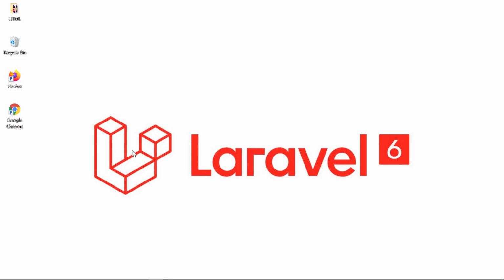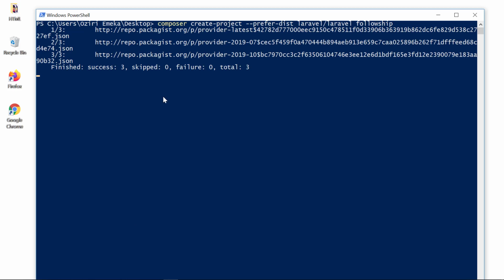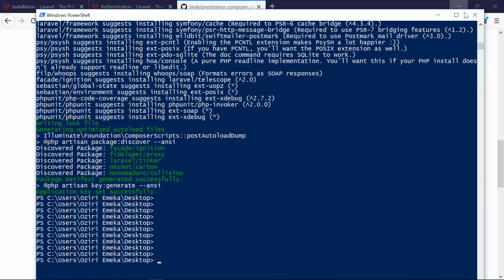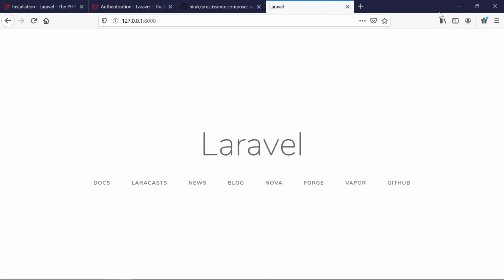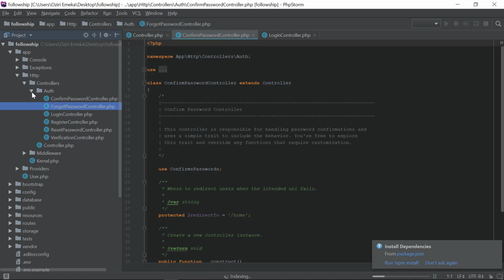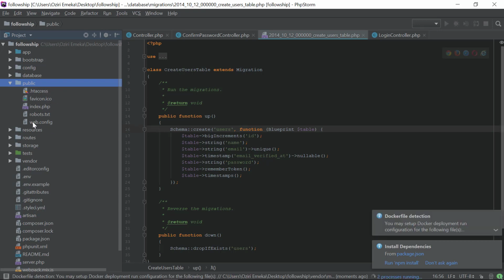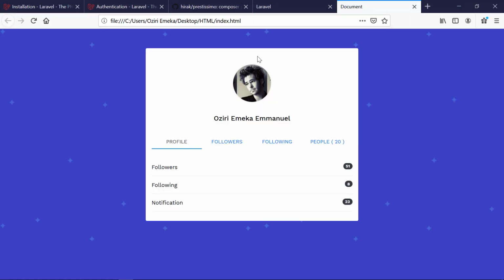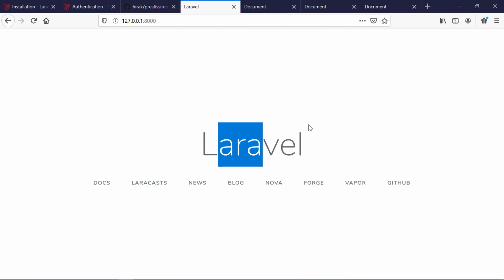How to build a follow, Unfollow system in Laravel (Part 1)